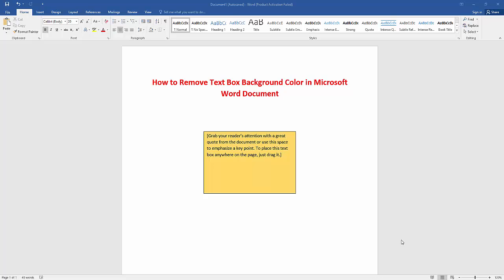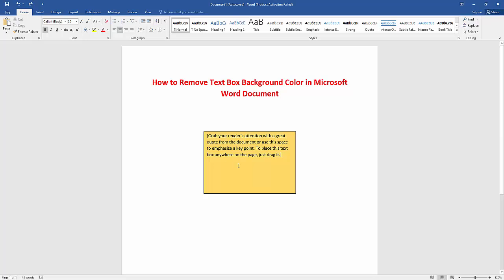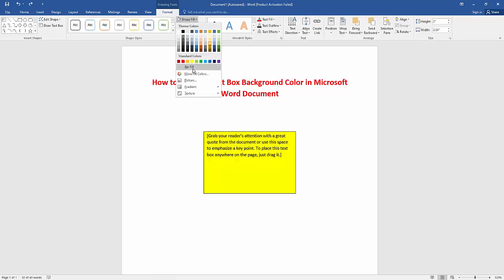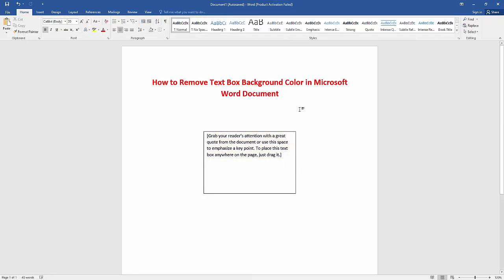How to Remove Text Box Background Color in Microsoft Word Document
In this tutorial, you'll learn how to easily remove the background color of a text box in Microsoft Word. Whether you're working on a professional document or just want to clean up your formatting, this step-by-step guide will show you how to quickly remove any unwanted background color from text boxes in Word. Follow along as we explore the simple tools and options available within Word to make your text boxes look cleaner and more polished!

Topics Covered:

How to select a text box
Navigating to the text box formatting options
Removing the background color
Tips for adjusting text box settings